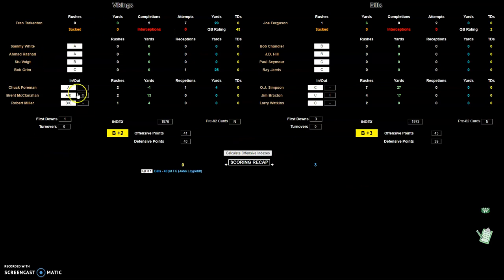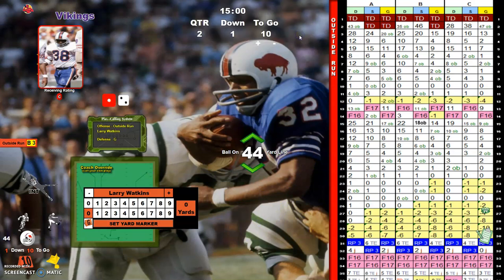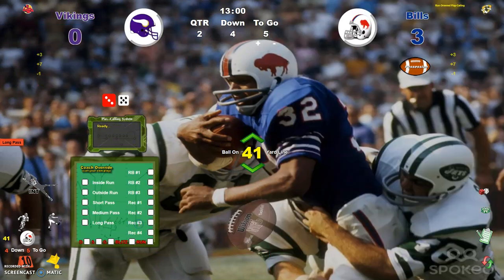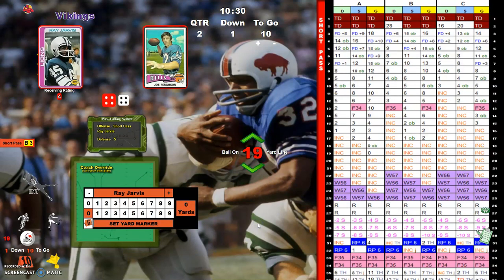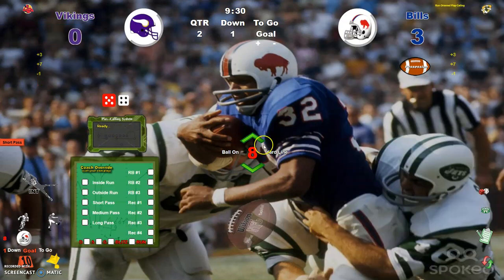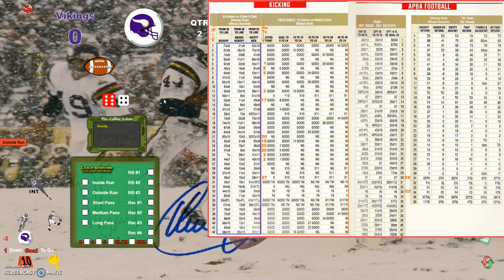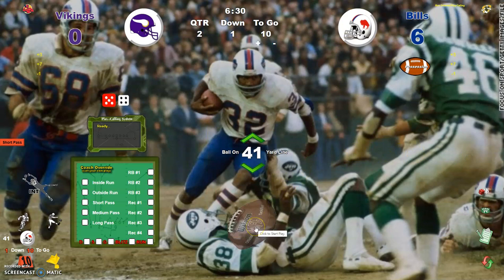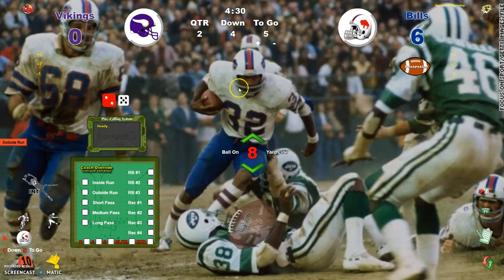APBA Football (partial game with electronic scoreboard)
1976 Minnesota Vikings at 1973 Buffalo Bills